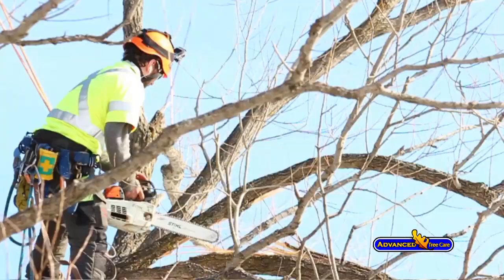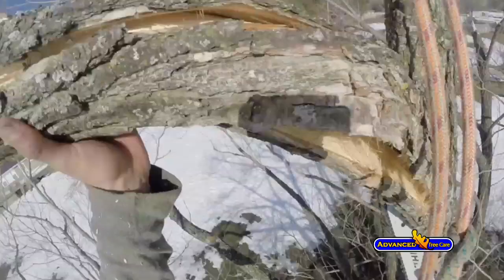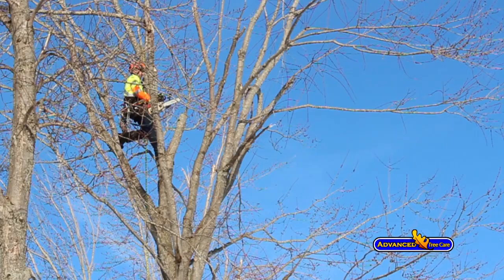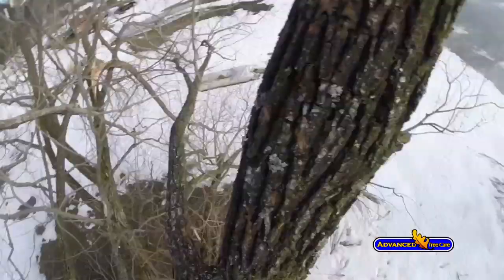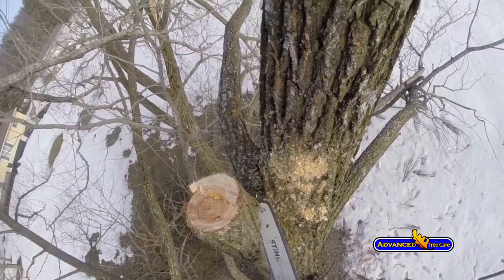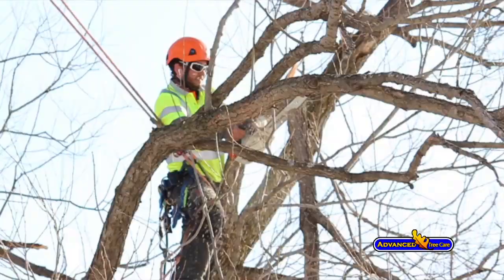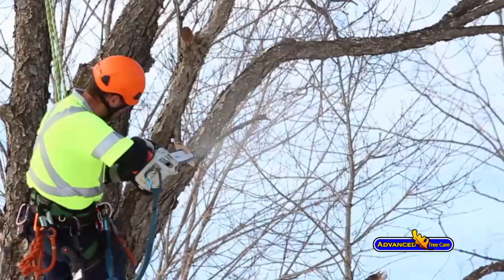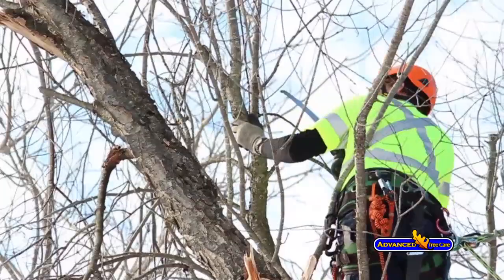Advanced Tree Care - Ice Storm 2013 & Preventative Maintenance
Kevin talks about the damages of the 2013 ice storm and what can be done to prevent large scale ice storm damage in the future.